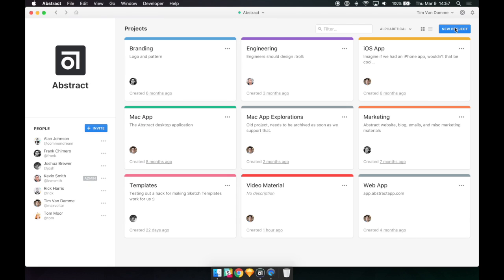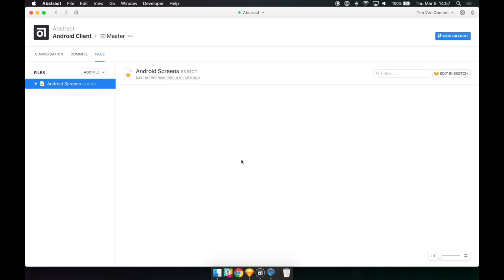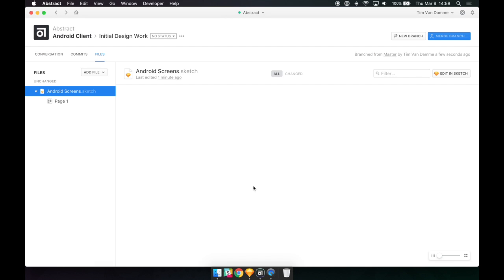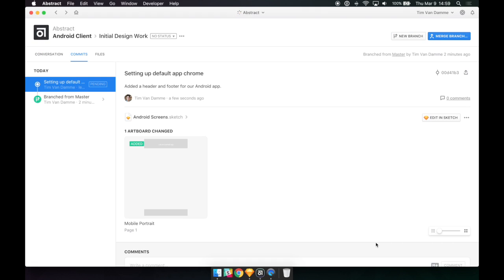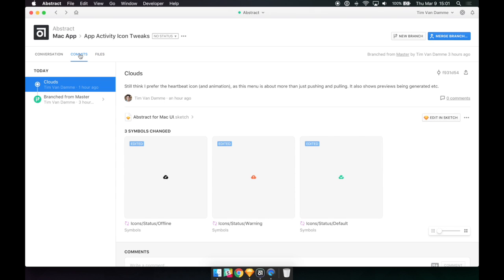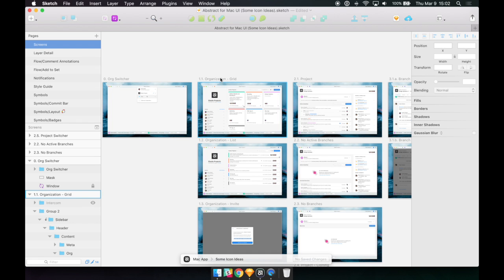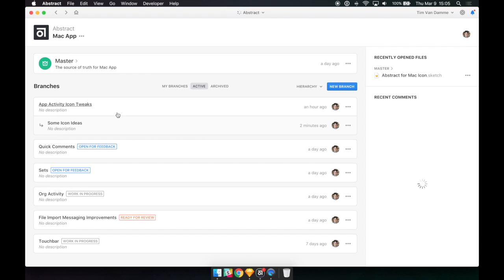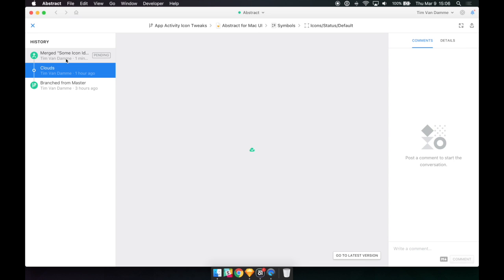An Introduction to Abstract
A short introduction to the Abstract Workflow.